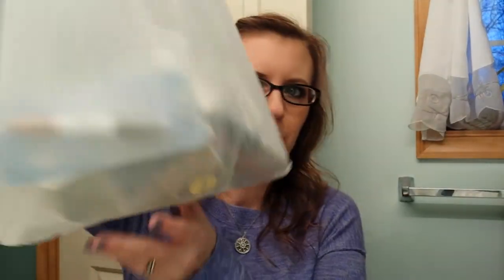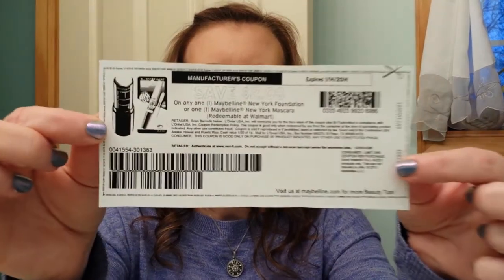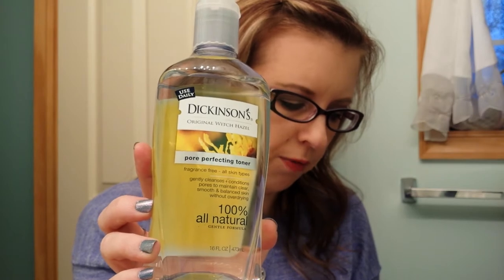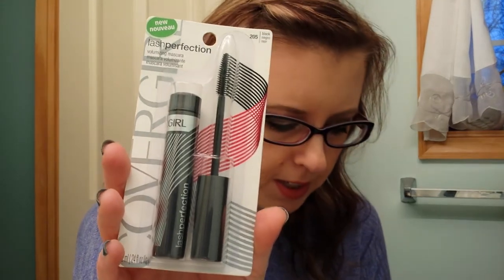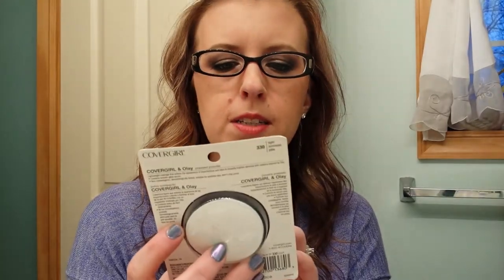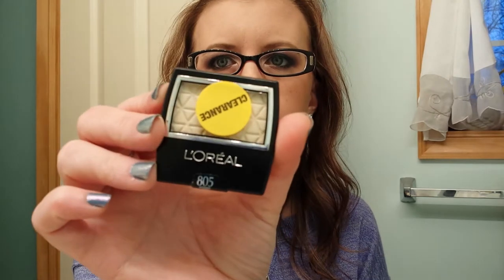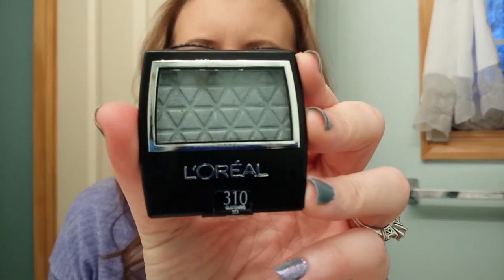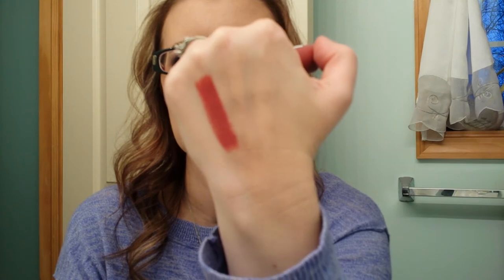*RITE AID HAUL*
I wanted to get this up because the sale just started today!